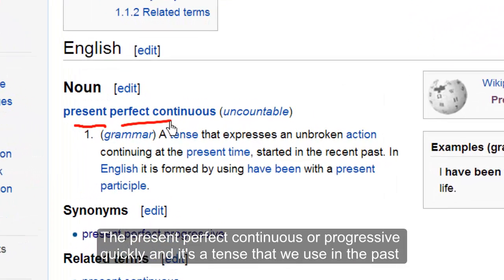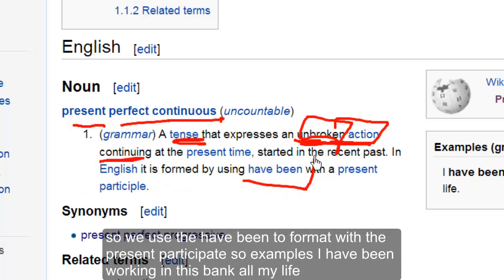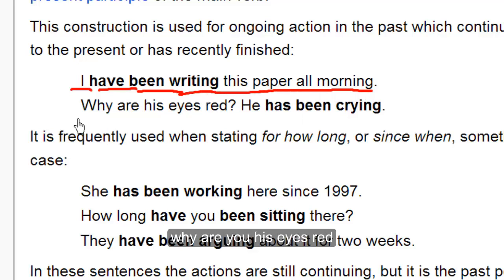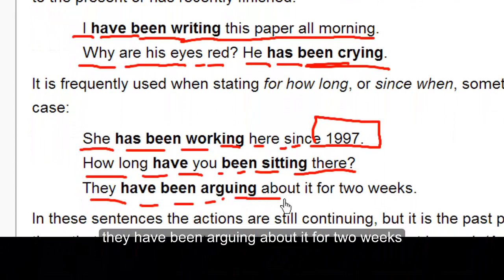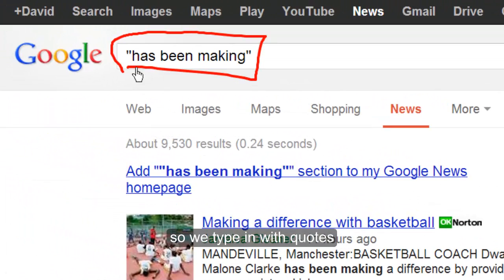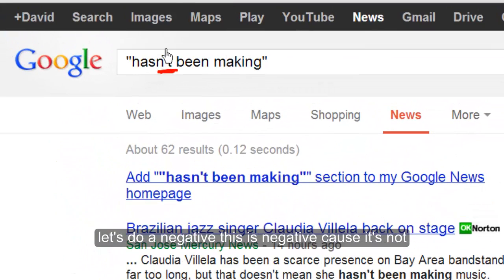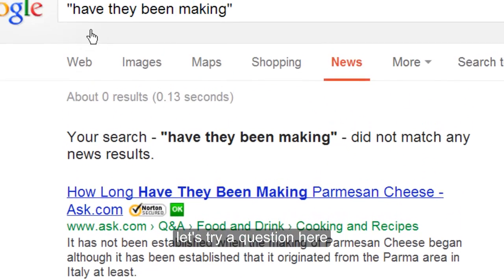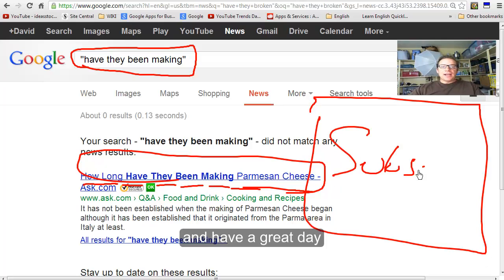Present Perfect Progressive in 131 Seconds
Learn English quickly with the present perfect progressive (continuous) tense. These pages will help you look for your own English verb tenses